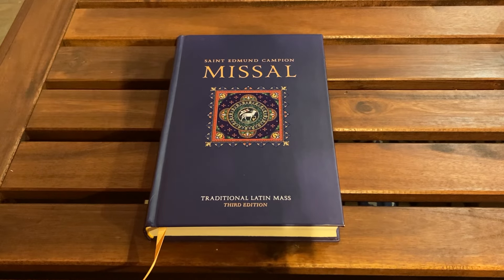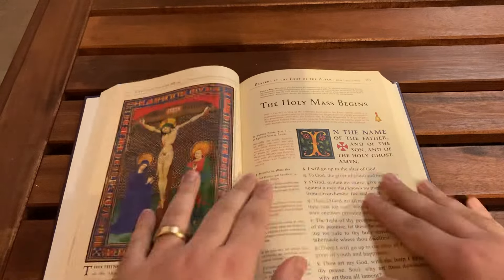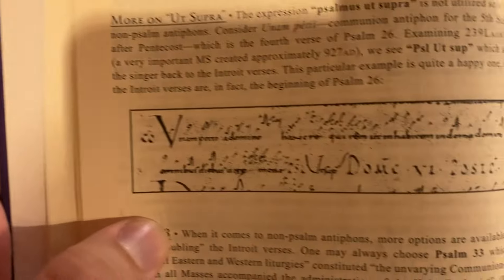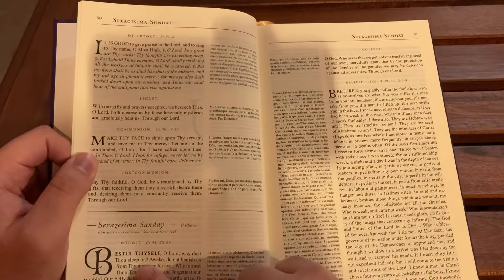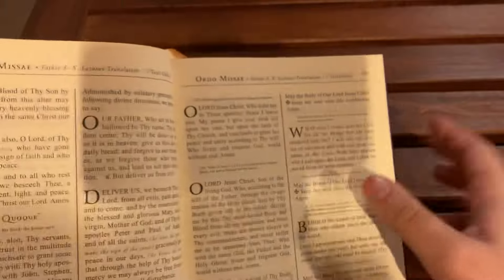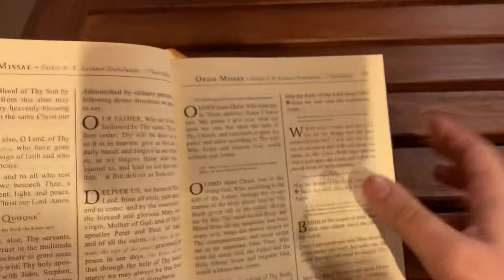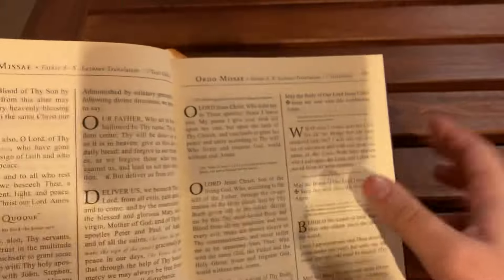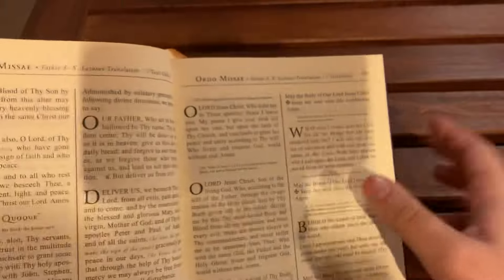Catholic Book Reviews | Saint Edmund Campion Missal